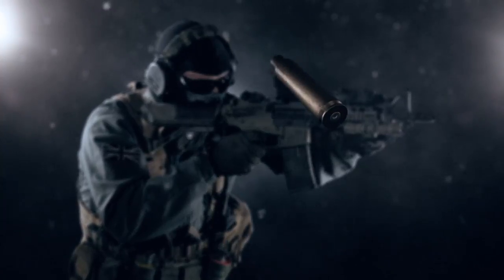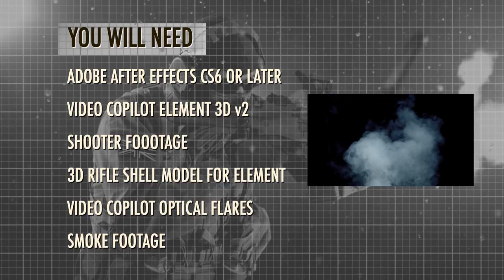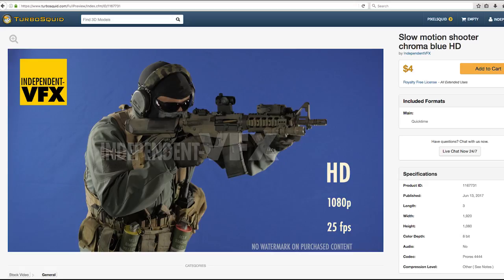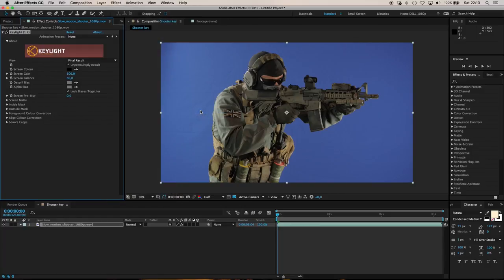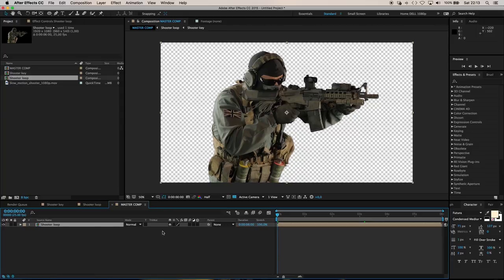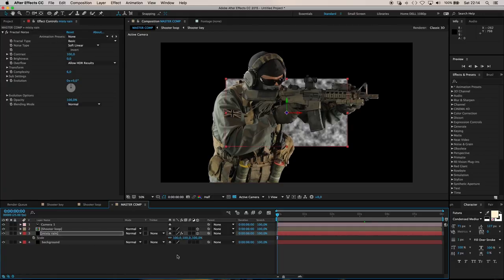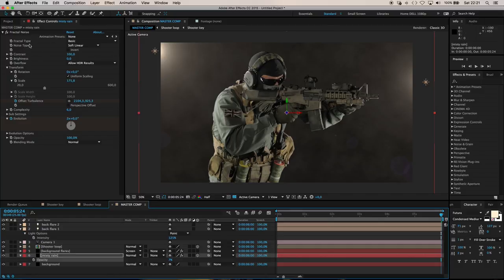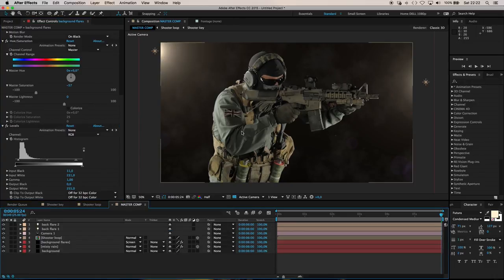Slow motion bullet shells TUTORIAL PART 1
In part 1 of this video tutorial series we start the shot setup and get the compositing process started.

You can find the footage at these links

IndependentVFX 3D Rifle Shell model for Element

All the plugins used in this tutorial are available through AV3 Software at a discounted price: